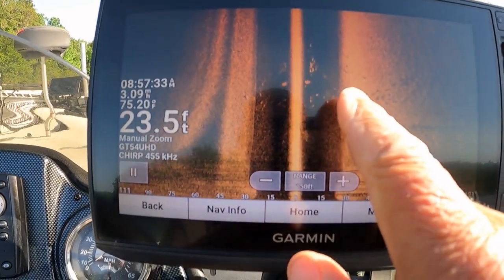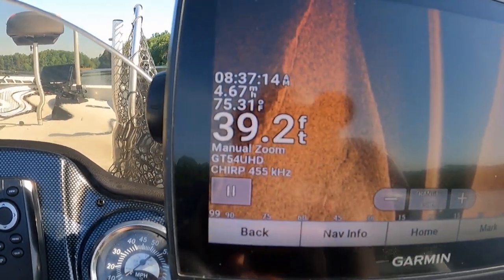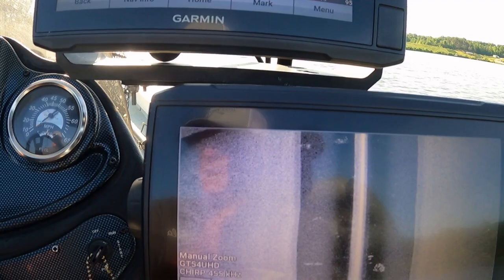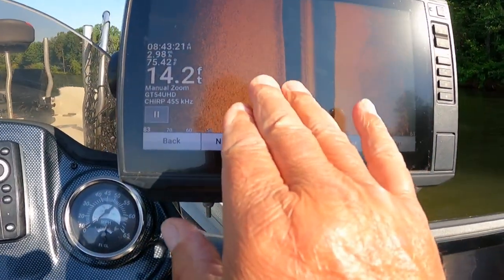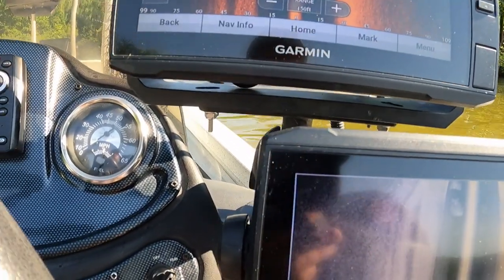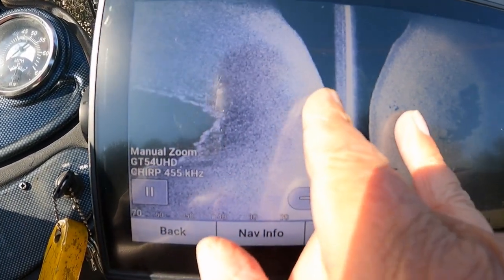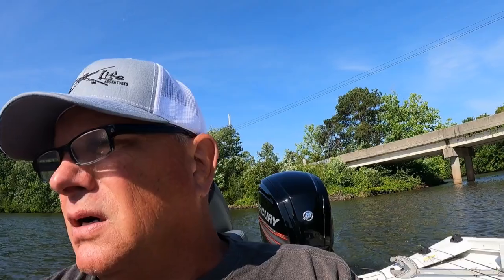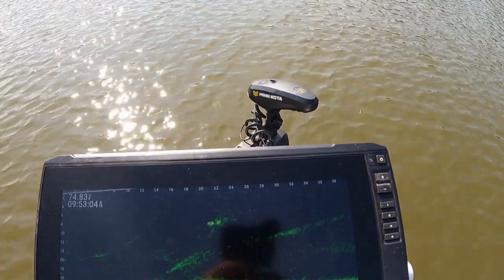How to Read SideScan with Garmin LiveScanner on a New Lake / Live Scanning Sonar Explained"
Join us as we side-scan a new lake and uncover hidden underwater objects! Learn how to read live scans and find new places to fish in this exciting adventure.